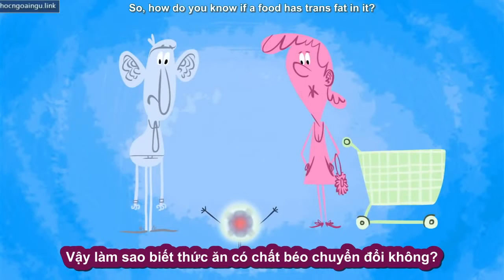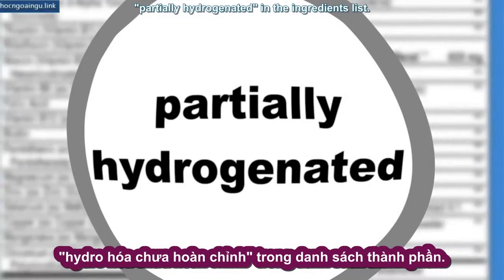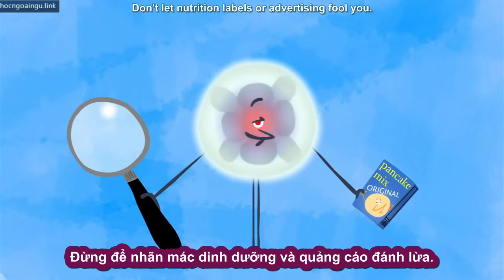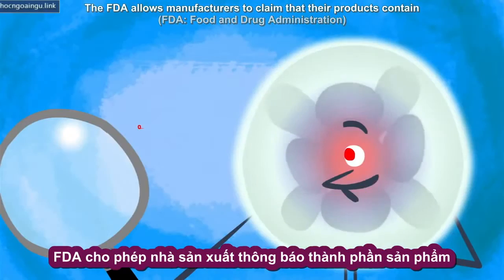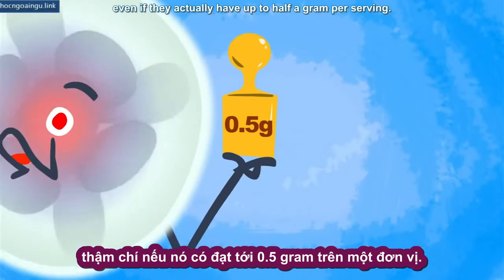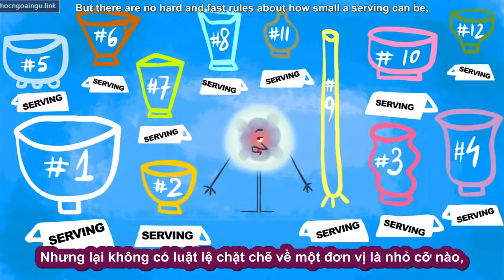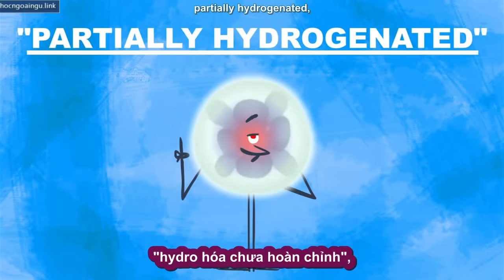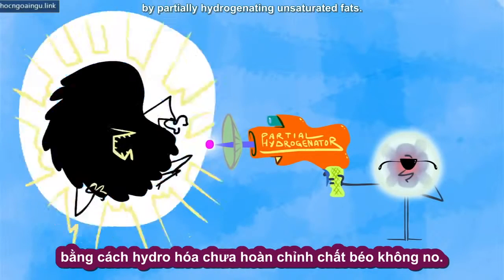[TED Ed song ngữ] Chất béo là gì - George Zaidan